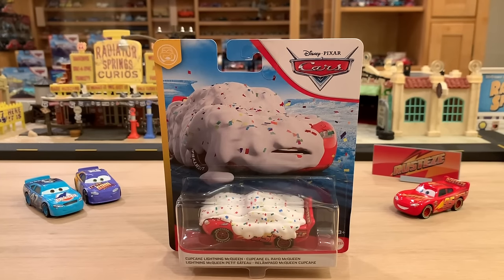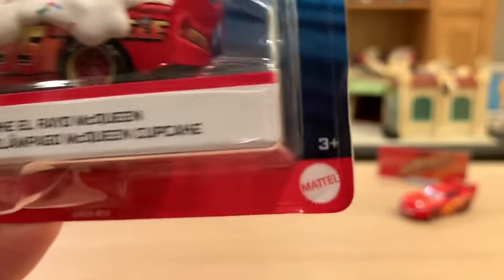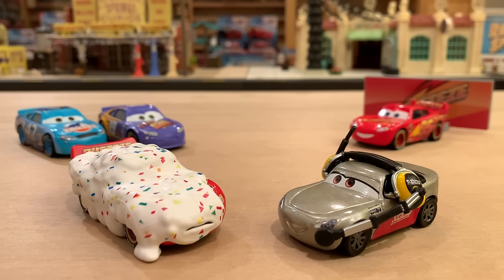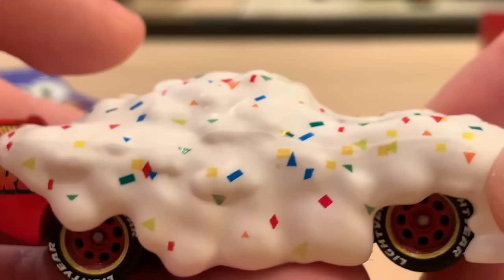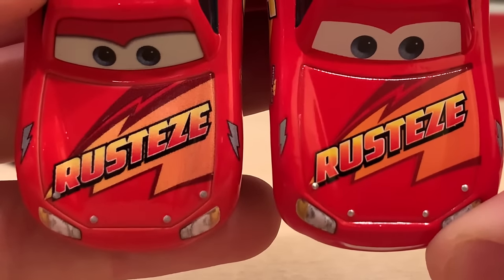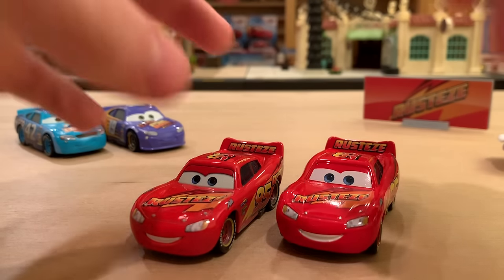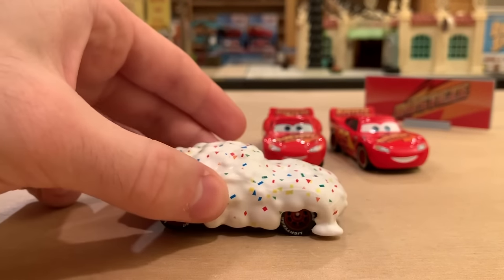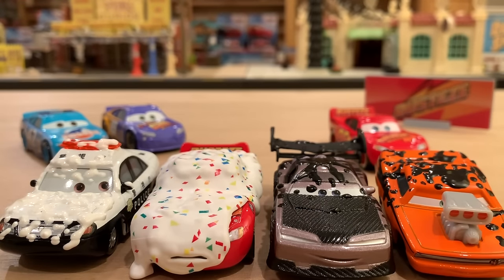Mattel Disney Cars 3 Cupcake Lightning McQueen (Rust-eze #95 Piston Cup Racer) Funny Flashbacks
In 'Cars 3,' Cal Weathers and Bobby Swift prank Lightning McQueen after the Dinoco Light 350 race by spraying cupcake frosting on him. Cupcake Lightning McQueen is available as a single in the Funny Flashbacks series in 2020 Singles Case E along with Silver The King, Bill and Billy Oilchanger and in 2020 Singles Case F with Silver Tim Treadless and Muddy Rust-eze Racing Center Lightning McQueen.